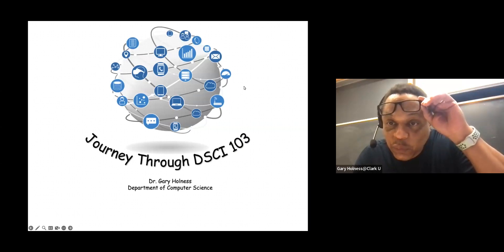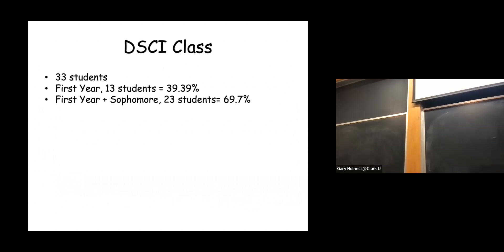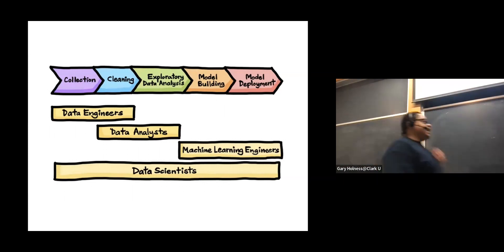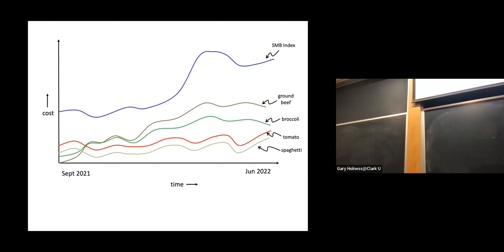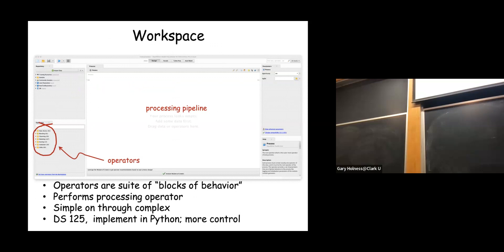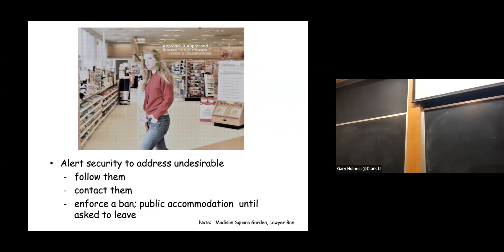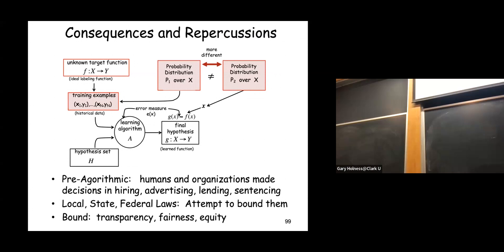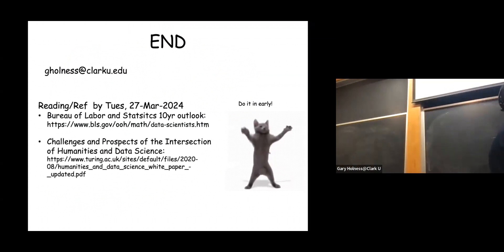Clark Data Science Faculty Seminar: Journey Through DSCI103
This presentation was given at the Data Science Seminar series on 20-Mar-2024 at Clark University.

The module goes over the design and philosophy underlying a course I created, namely DSCI 103:   Data, Computing, and Society.   The course is specifically designed for students who do not traditionally take Computer Science and Data Science courses, namely students in the Arts and Humanities.

For this reason, the course has NO math prerequisite.  The challenge in the course is presenting the material with sufficient concepts in probability and statistics to actually do data science, but also making it accessible to a broad array of math backgrounds in the course ranging from Algebra and Business Math to  Pre-Calculus, to Calculus and on rare occasion, Calculus II.  The majority of the audience are more modest on math background.

The carat for this course is a designation that satisfies requirements as part of Clark's Program of Liberal Studies (PLS). These are "knowledge units" that are considered important for the well rounded education of every Clark student.   This course covers  Formal Analysis (FA) and Diversity and Inclusion (DI).  The FA concerns data literacy, mathematical reasoning, and analysis of data and interpretation of graphs.   The DI concerns considerations of Algorithmic Bias, that is now decisions about good practice of models may negatively impact various cohorts.  The focus with this is on "Algorithmic Hygiene."  To do this we examine data-fication of various domains,  the anatomy of a learning algorithm, and how choices for parts of a learner impact algorithmic hygiene.

Effort is made to make the course accessible and entertaining while underlying it with rigorous methods and choosing interesting examples.